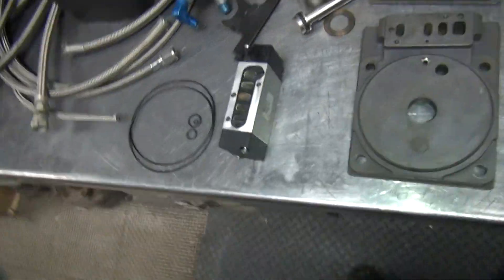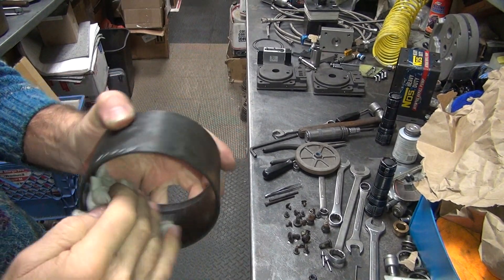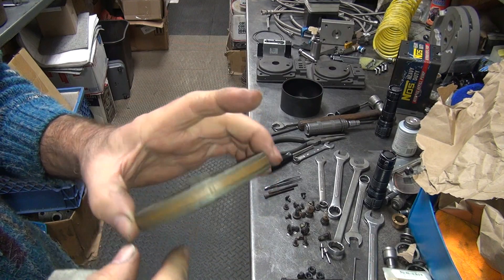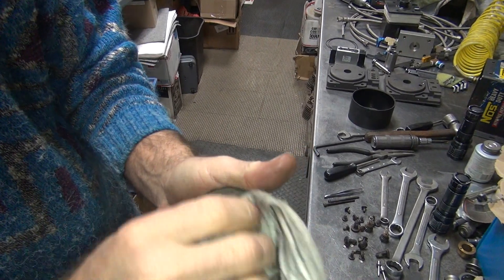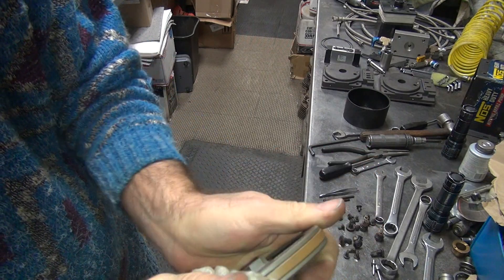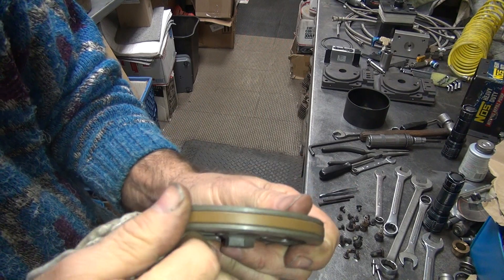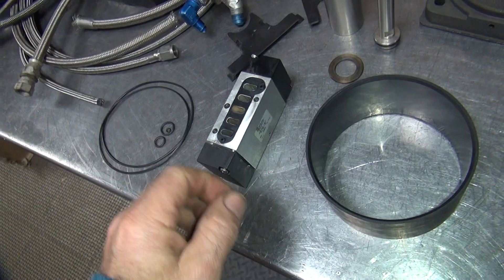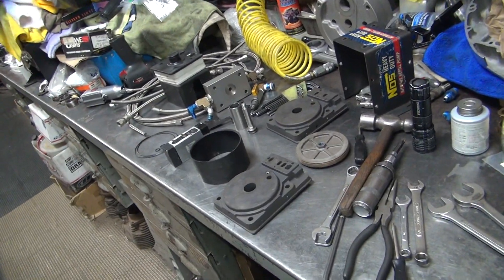#105 bad ebay nitrous oxide transfer pump rebuild nos drag race scta harley lsr racing tatro machine